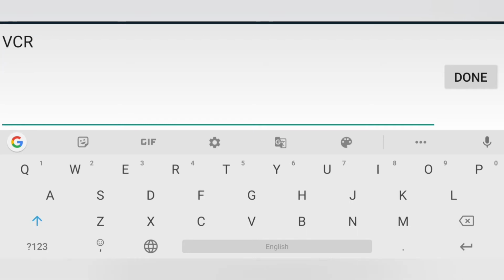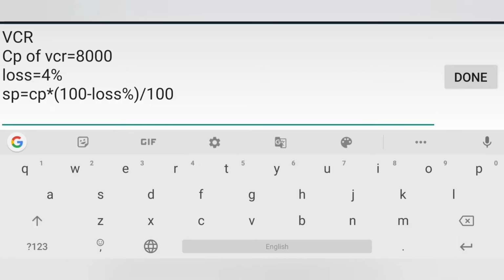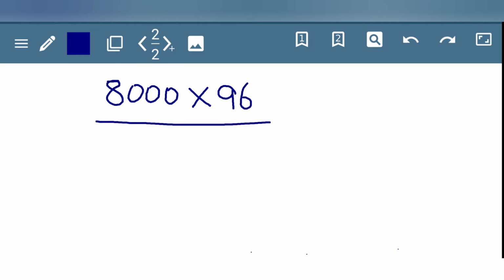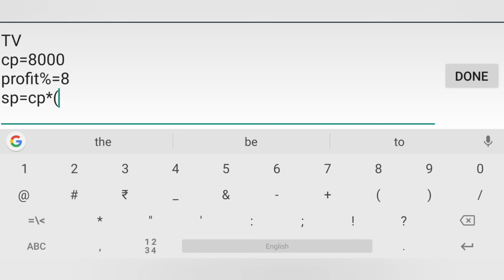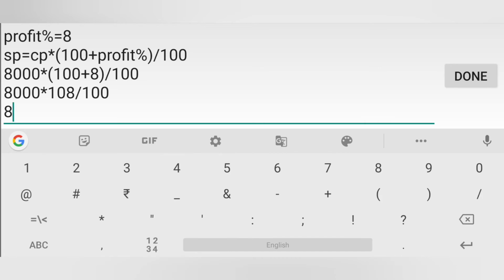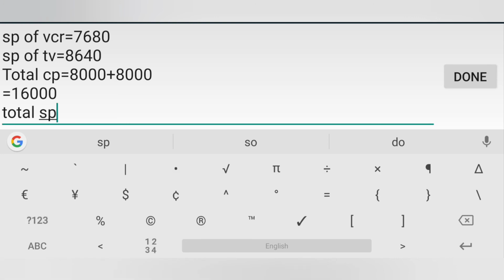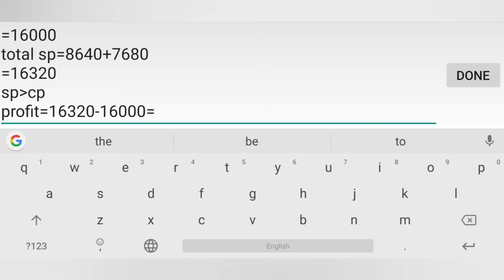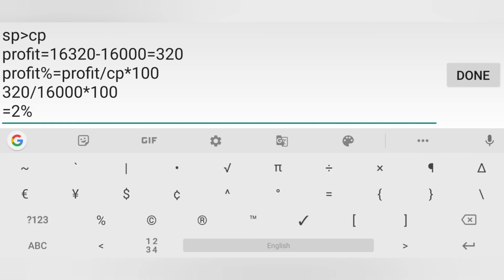Q5 ex 8.2 Comparing quantities class 8 NCERT Ch 8 maths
Q5 ex 8.2 Comparing quantities NCERT Ch 8
About this video:Hi! In this video I have explained the Q5 of ex 8.2 of class 8 NCERT in easy way.
Comment if you have any doubts regarding this concept.